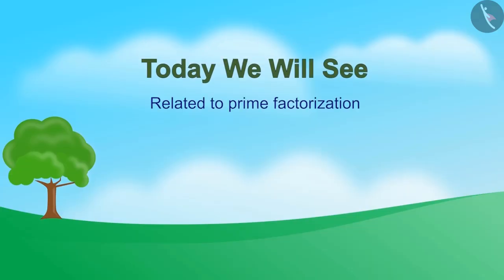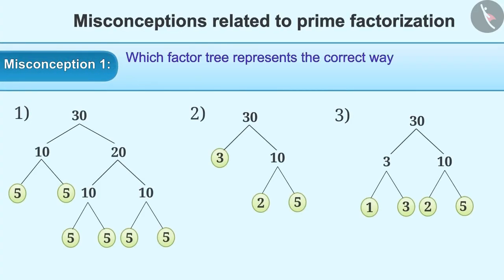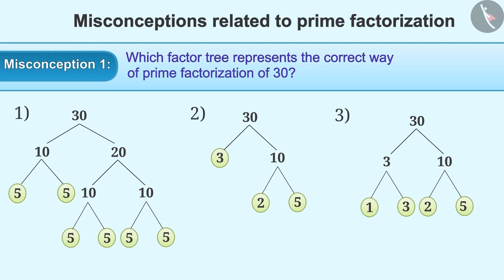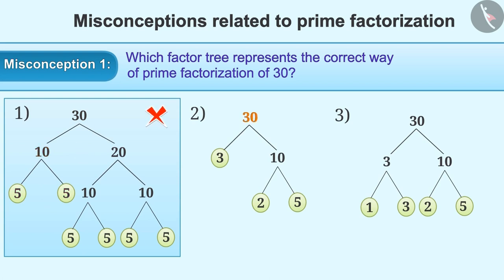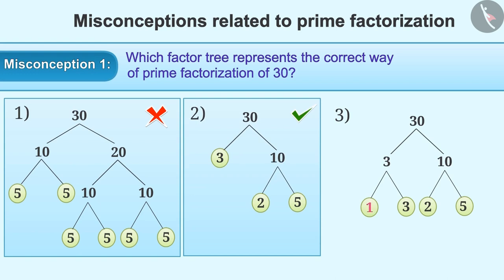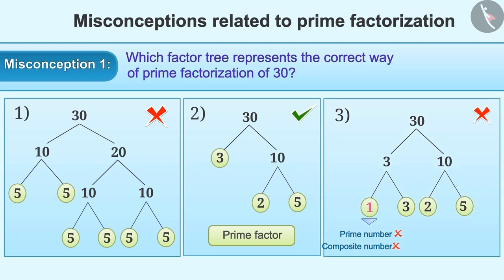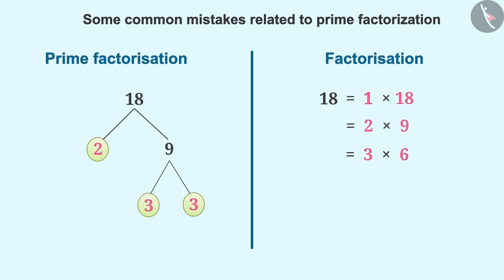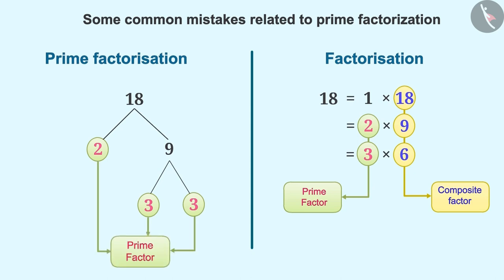Prime factorization | Part 3/3 | English | Class 6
Prime factorization | Part 3/3 | English | Class 6 |  | NCERT |

Prime factorization | Numbers and their properties | Grade 6 | NCERT | Playing with Numbers

Welcome to part 3 of HCF and LCM. In this video, we will discuss various misconceptions and/or common errors related to HCF and LCM.